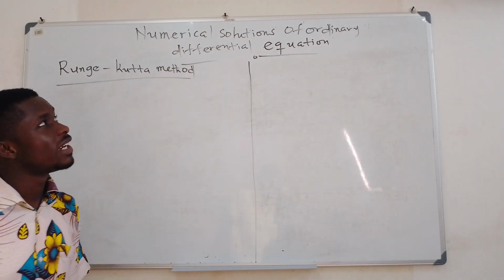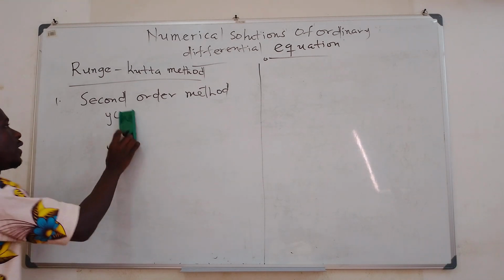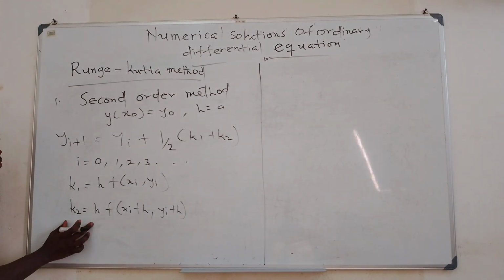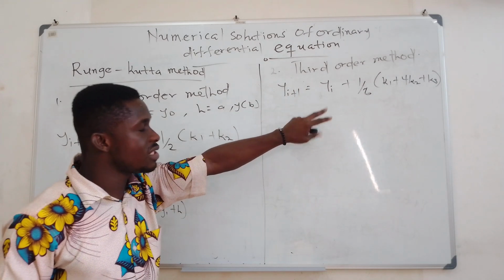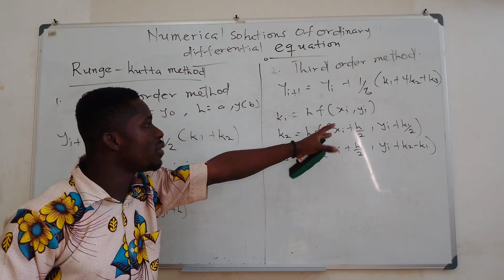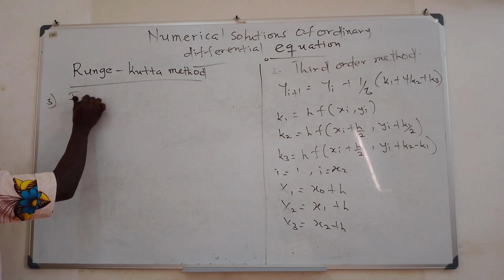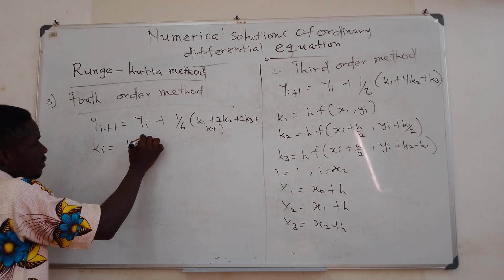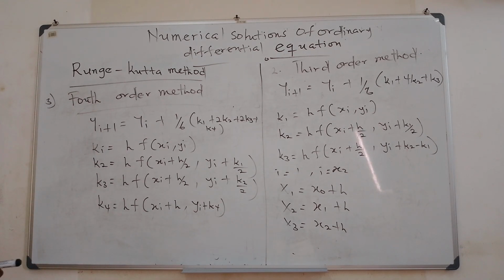Runge - Kutta Method